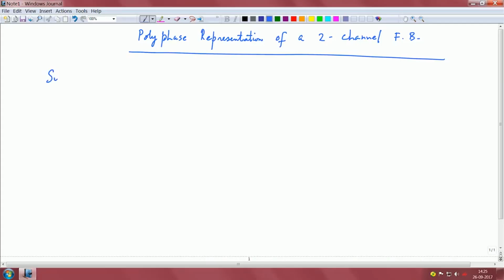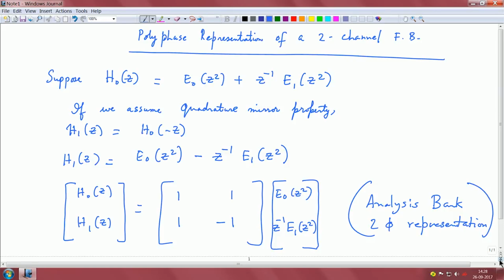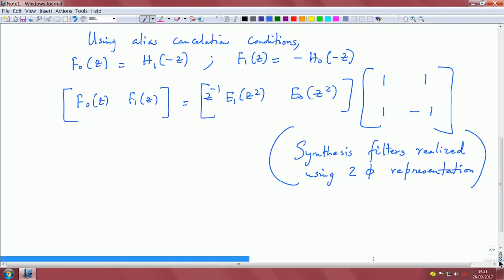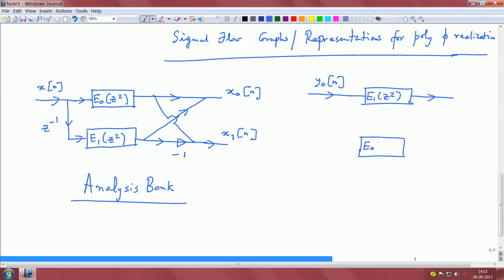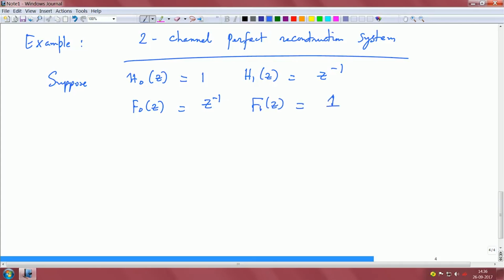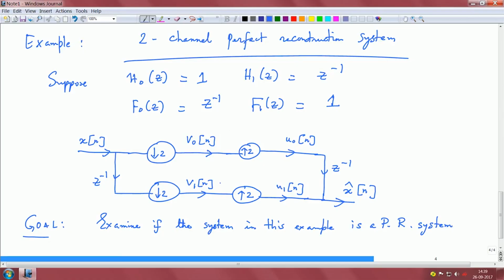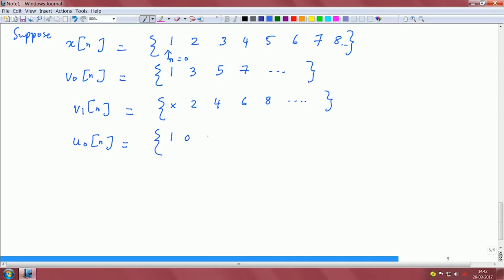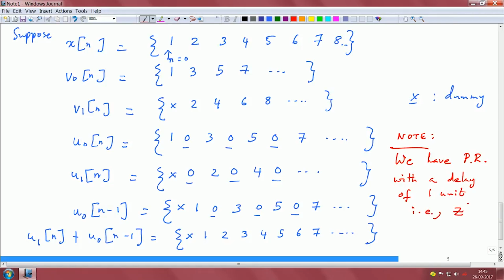Amplitude and phase distortion in signals